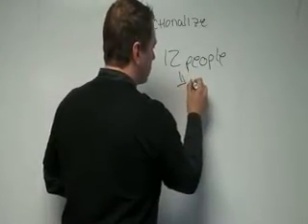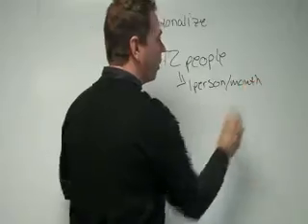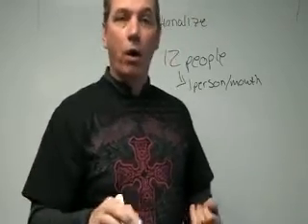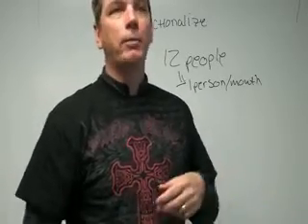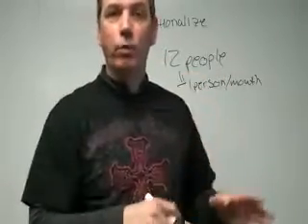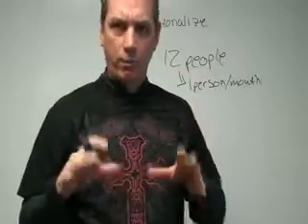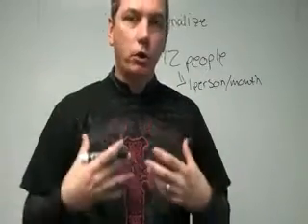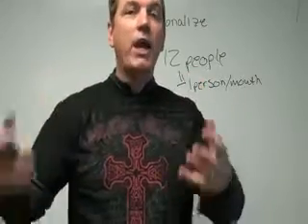fractionalize-foreclosure-or-subject-to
In this video I cover the basics of franctionalizing a foreclosure, short sale or even a subject-to property.  Works great on vacation type properties and allows you to own a property with no cash out of pocket or risk to your credit.  The 2nd part of this video will we listed as soon as it is ready.